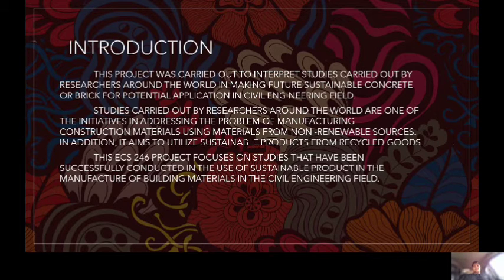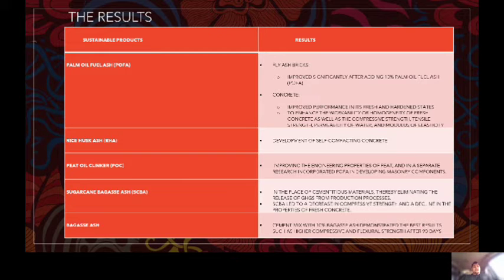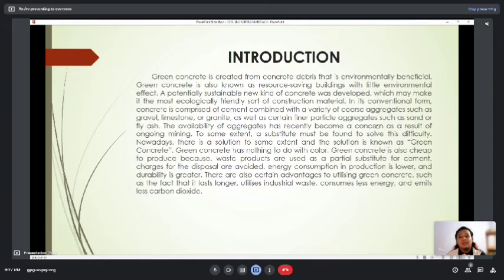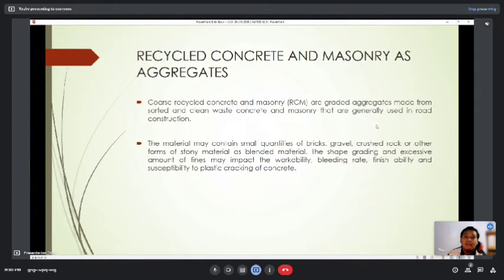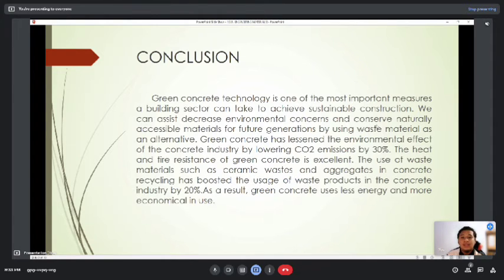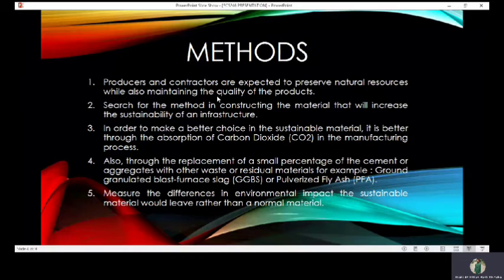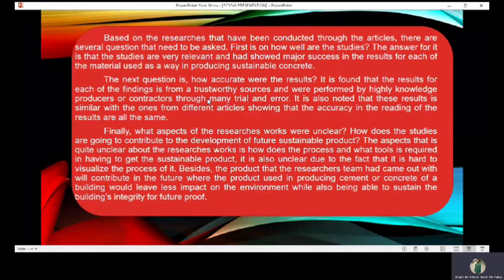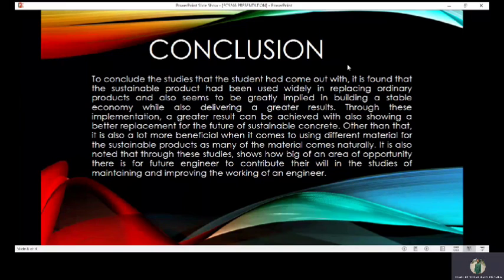Civil Engineering Material (ECS246)- Sustainable Product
Group of Class J4EC1104A1

Group Members
UZAIR ABDULLAH HAFIY BIN SABARIN (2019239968)

KHAIRUL NORHAIQAL FIKRIZ BIN EMRAN

MUHAMMAD NAUFAL ASSUFI BIN SUHAIMI